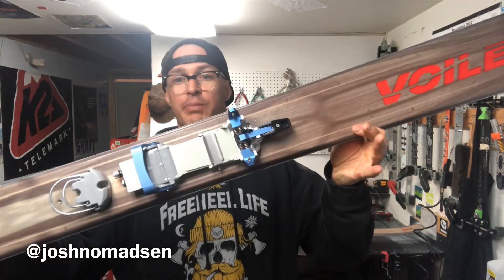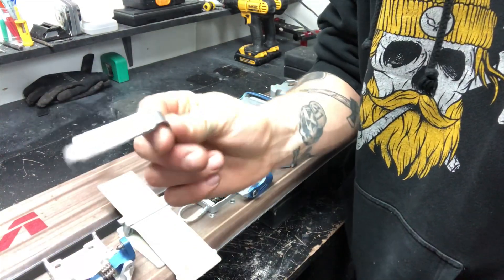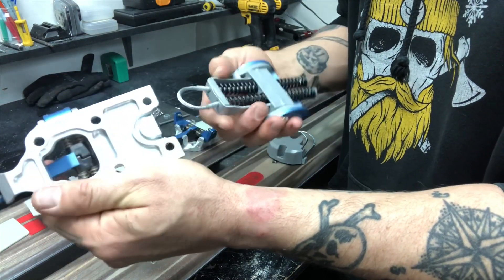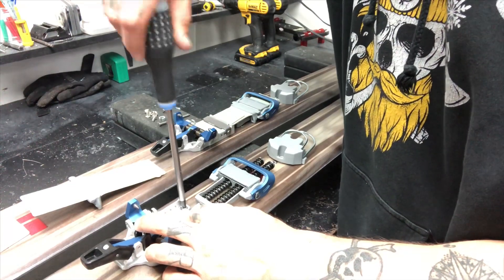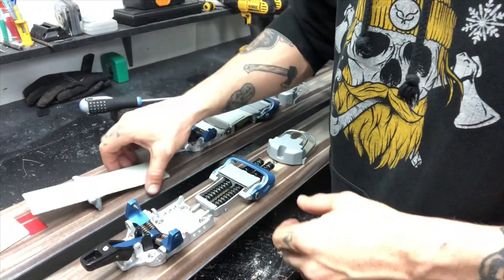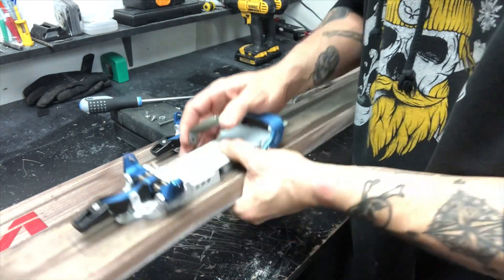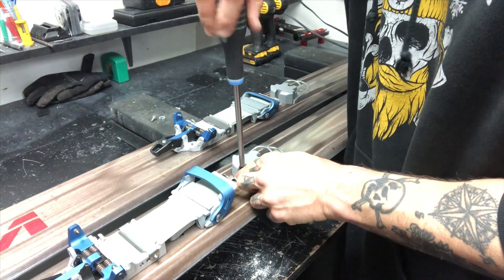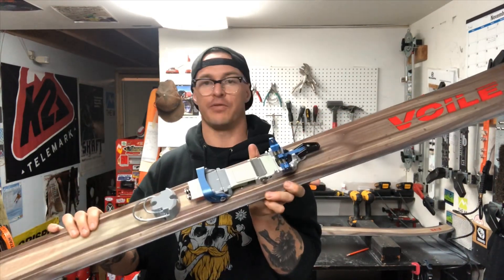How To Assemble The 22 Designs Lynx Telemark Binding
Josh Madsen explains How To Assemble The 22 Designs Lynx Telemark Binding. This particular ski was already prepared with Quiver Killer inserts prior to the video.